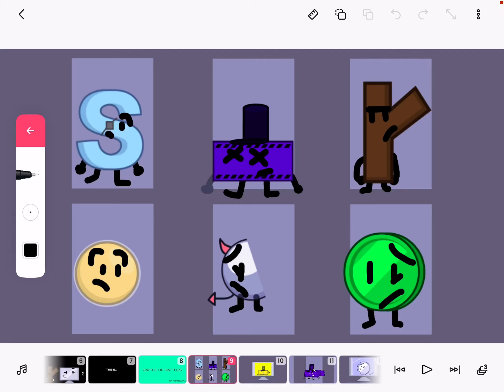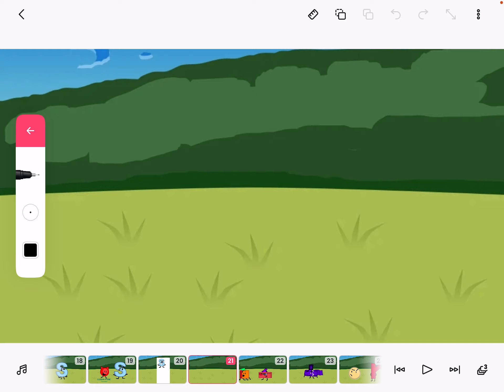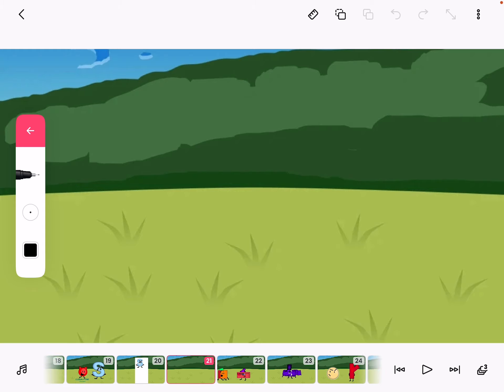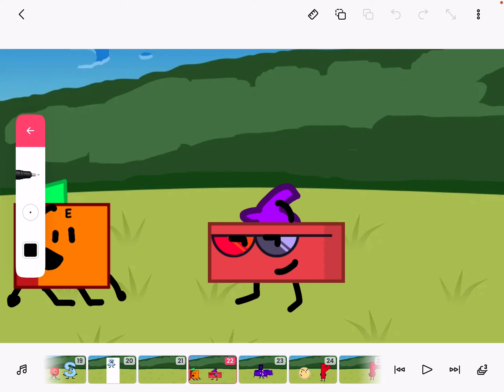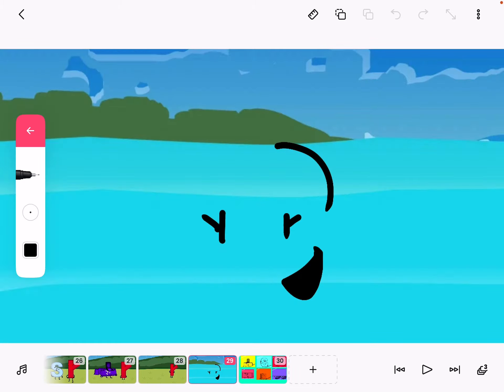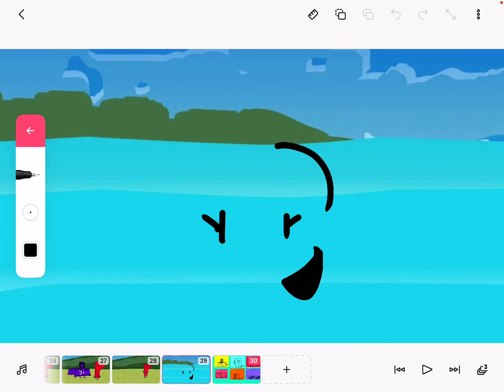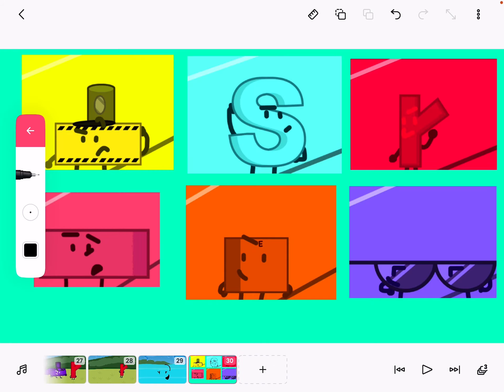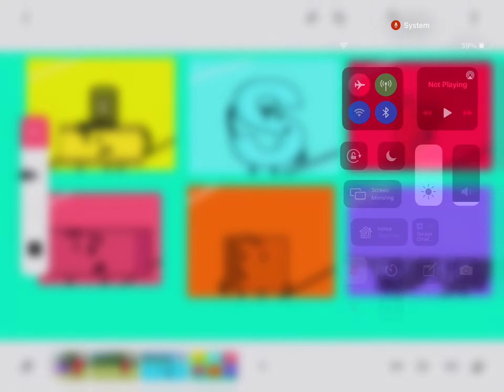BOB 6: Thrill Seekers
IT’S A SPOOKY MONTH!